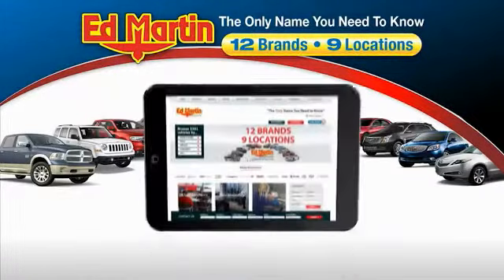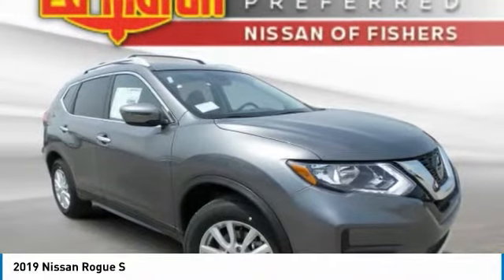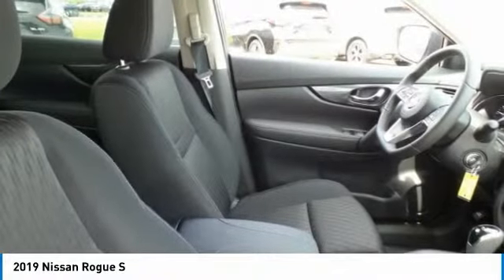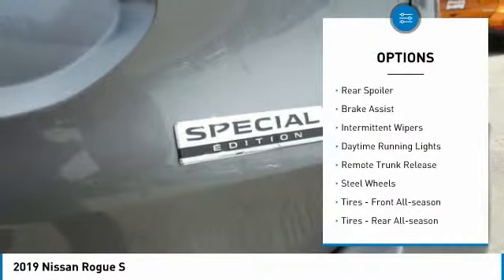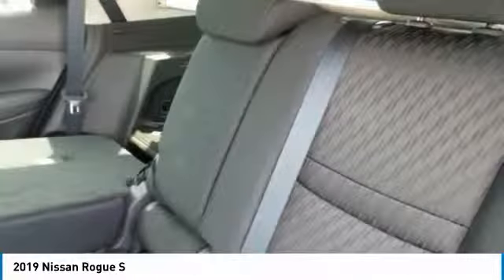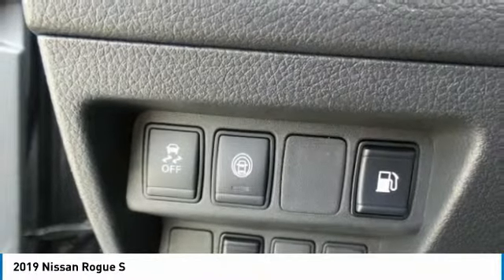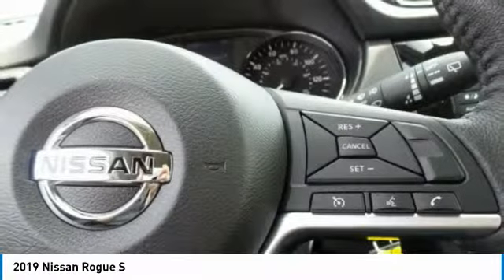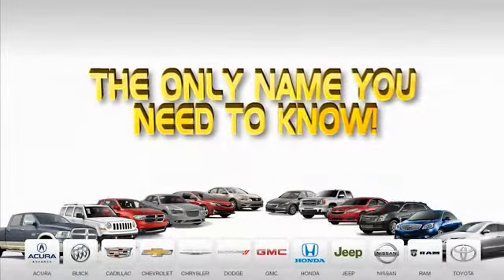2019 Nissan Rogue 9529509